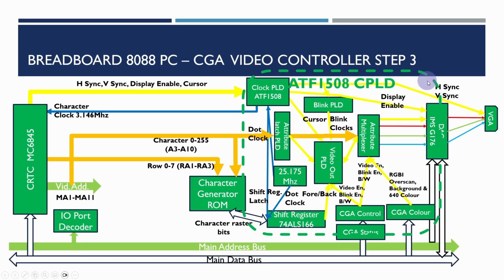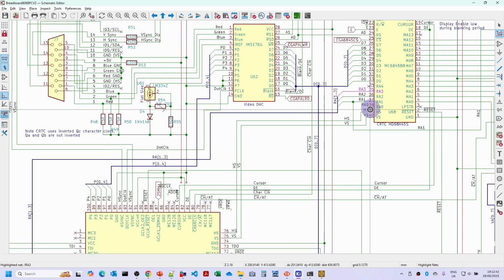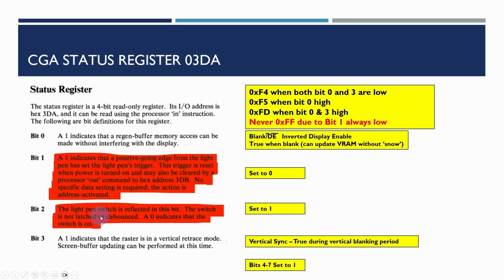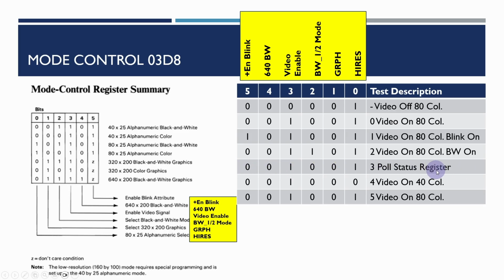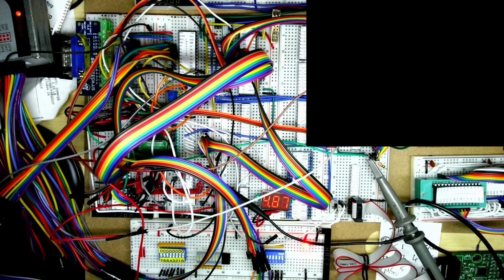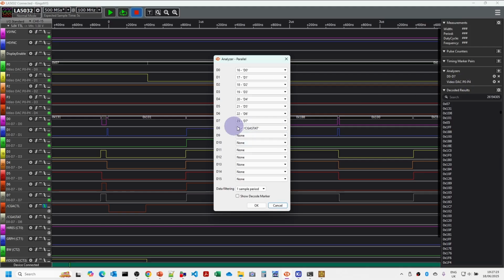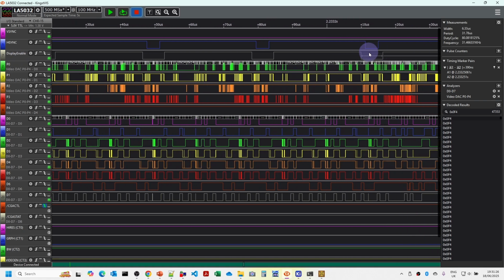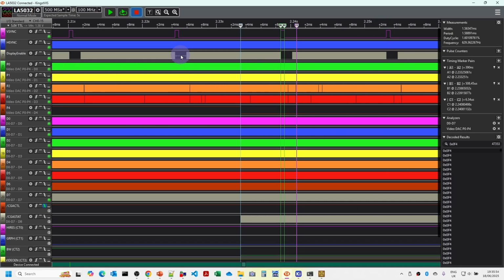New Breadboard 8088 PC V2 #15 CGA Attribute Testing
The fifteenth in a new a series of videos to create a retro Intel 8088/8086 PC on solderless breadboards and learn about how computer hardware and software works. I'll be using new Intersil 80C88 series chips and modern components where possible. In this video we test the video attribute handling for the Breadboard CGA video controller and switch to using VGA fonts.

Chapters
0:00 Introduction
1:05 CGA Step 3
1:45 Fonts - CGA Wide, Narrow & VGA
6:24 Status Register
7:55 Mode/Control Register
10:04 CGA Test 3 program
12:37 Basic Video output test
13:32 Logic Analyzer Status & Control registers
21:24 Test Blink, Black & White and 40 Column modes
23:36 More colour testing
28:34 Summary and Next Video